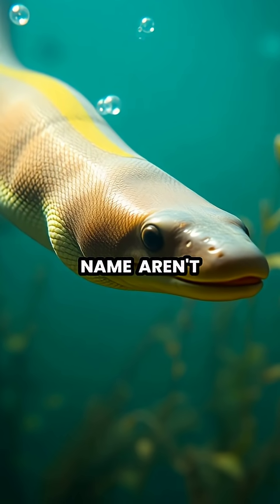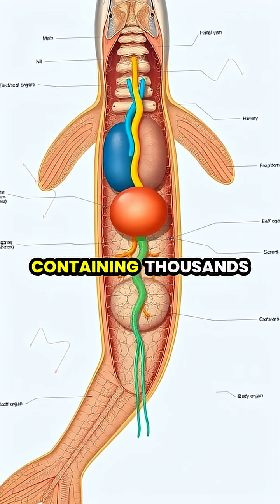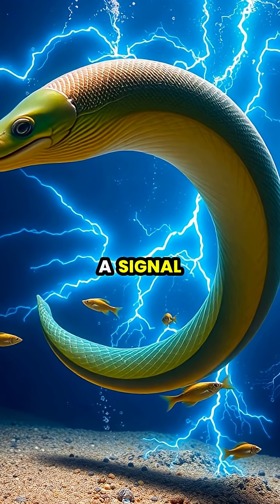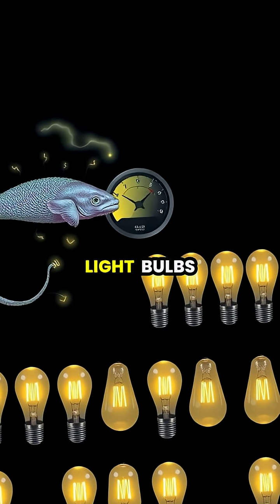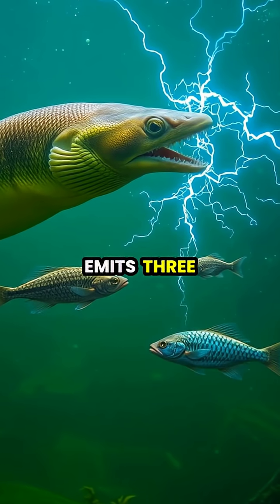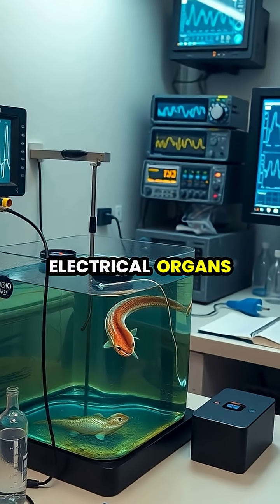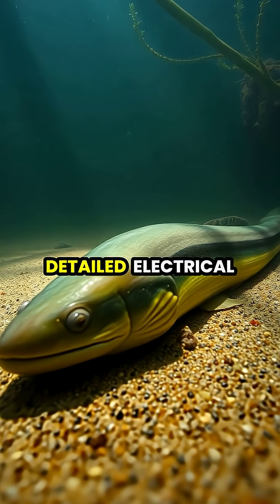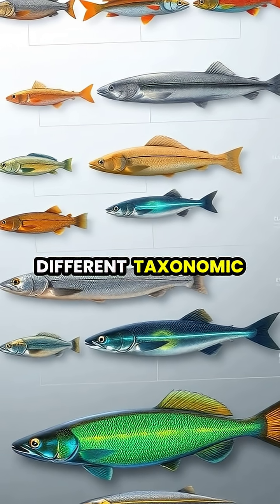The Shocking Secrets of Electric Eels 🔋⚡️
Dive deep into the mysterious world of electric eels! 🌊💡 Discover how these incredible creatures generate electricity, hunt their prey, and navigate their environment with stunning biological innovations. From their unique anatomy featuring specialized electrical organs to their evolution over millions of years, learn what makes electric eels truly electrifying! Don't miss out on these fascinating insights!